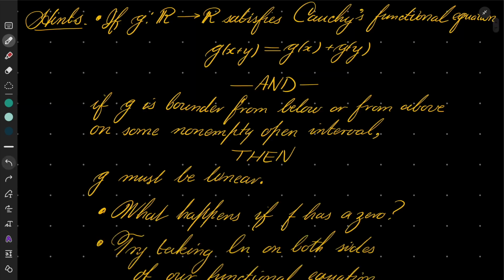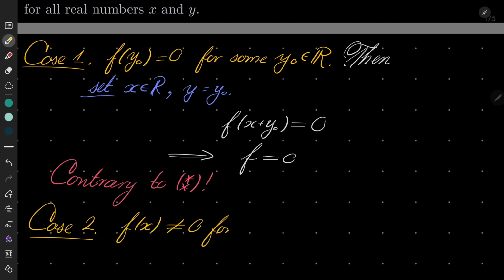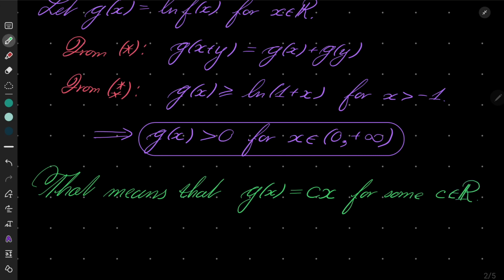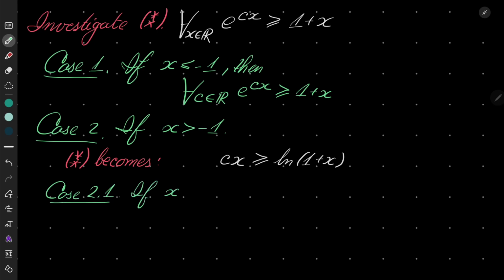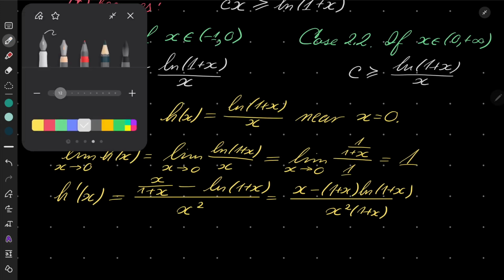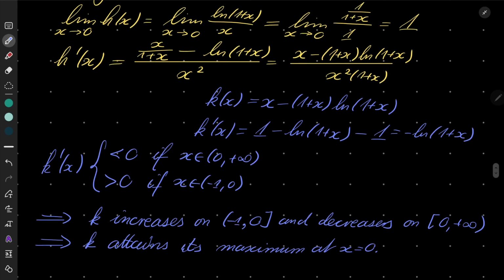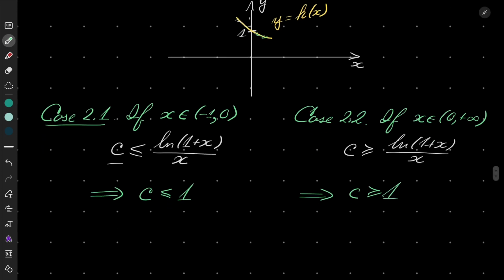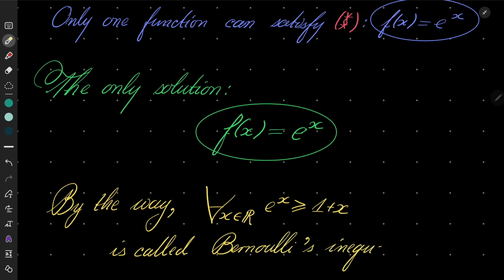Ibero-American Olympiad for University Students, 2017, problem 4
Solving a functional equation with an additional constraint. This constraint is in fact very helpful as it allows us to find rather easily the general form of solution. We need then investigate some function to eliminate all but one parameters which we got along the way. This problem is interesting as it combines Cauchy’s functional equation with the investigation of the graph of some function. I would say, it is a neat functional equation problem form the Ibero-American Olympiad for University Students.